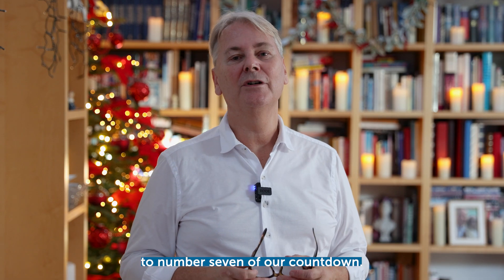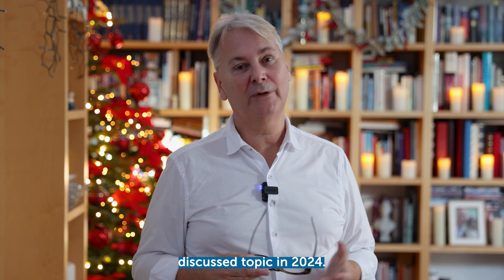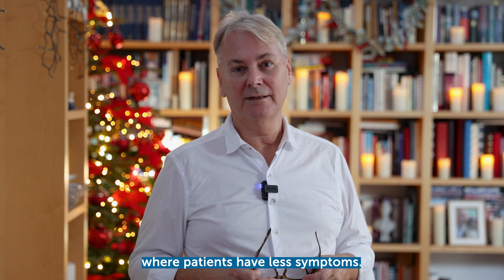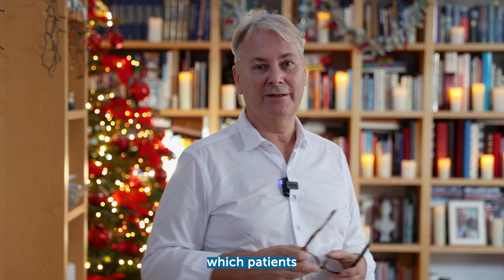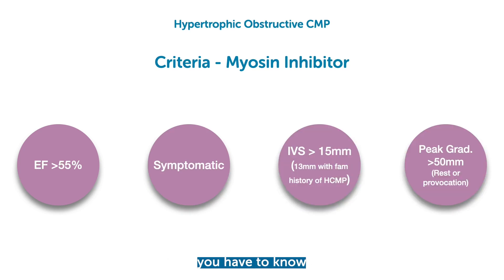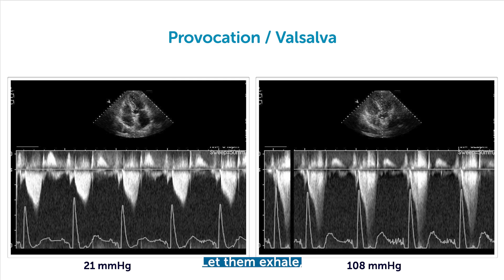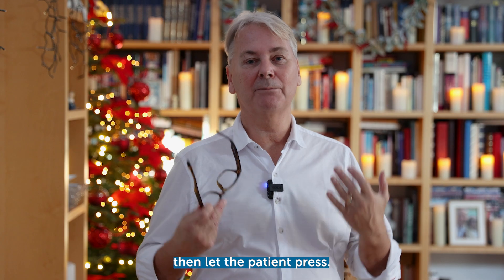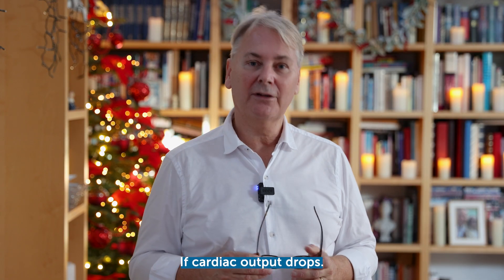Do you know which patients qualify for this HCM treatment Game Changer? 📣 New Year's Countdown #7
Are you prepared for 2025? Do you know about the important breakthroughs and trends in echocardiography in 2024? In this next video, learn more about the Game Changer Myosin inhibitors in HCM treatment!

Want to learn more? Check back regularly or sign up to our newsletter to get the next tip right into your inbox